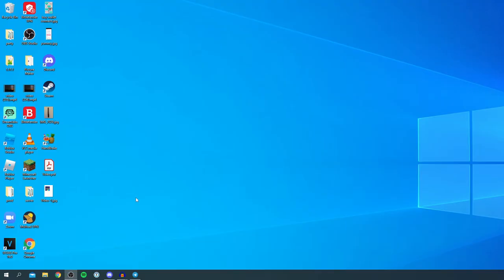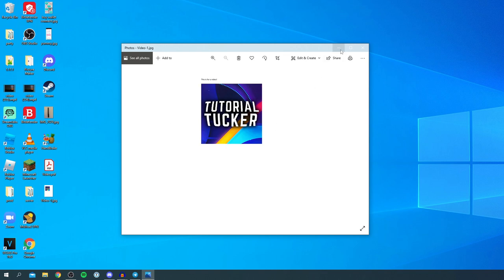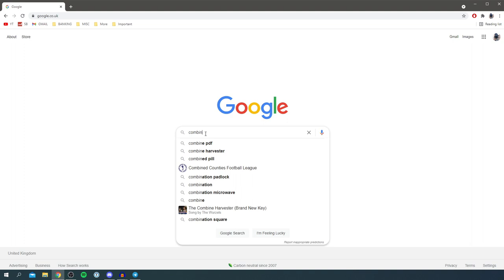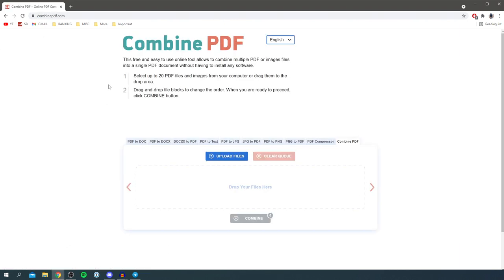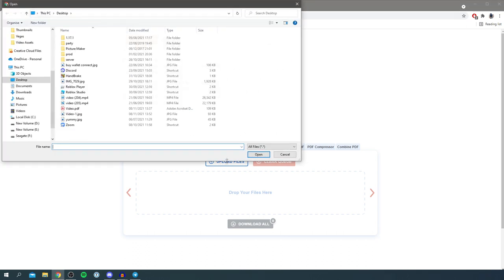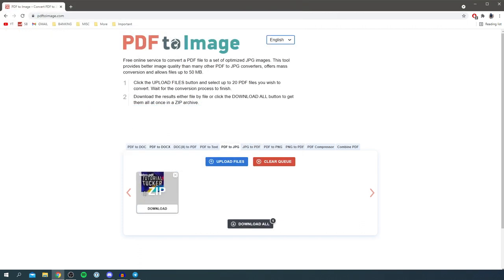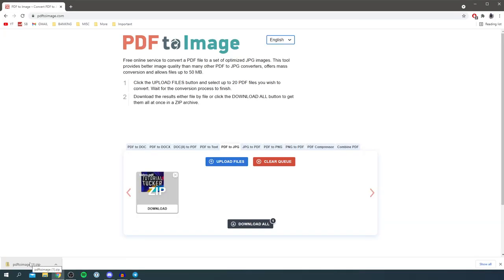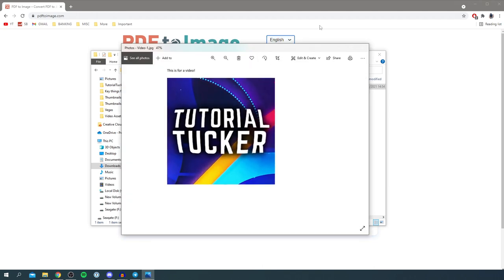How To Convert PDF To JPG (Free) | PDF To JPG Converter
I show you how to convert pdf to jpg and a pdf to jpg converter in this video! I hope you enjoy this how to change pdf to jpg as well!

Consider checking out the channel for more useful guides.

TutorialTucker